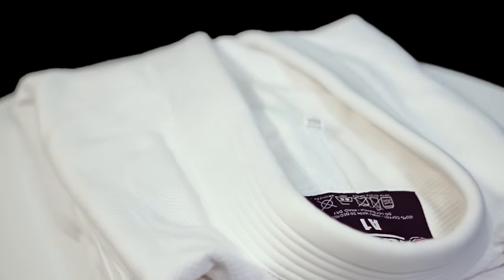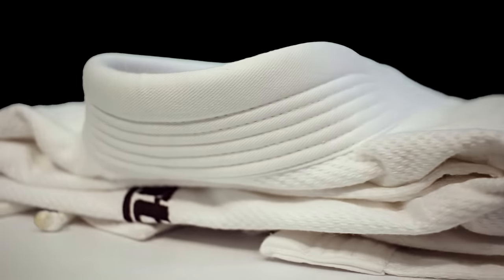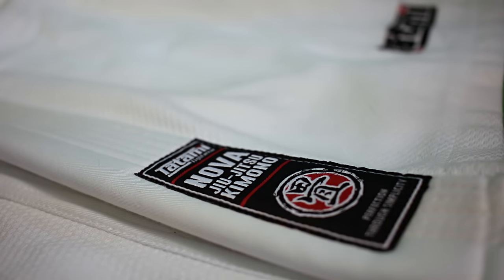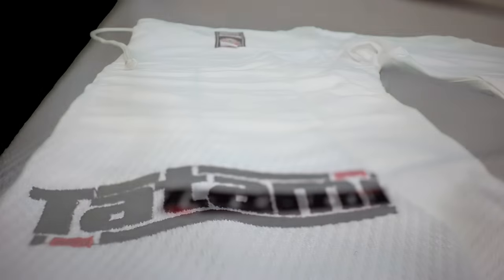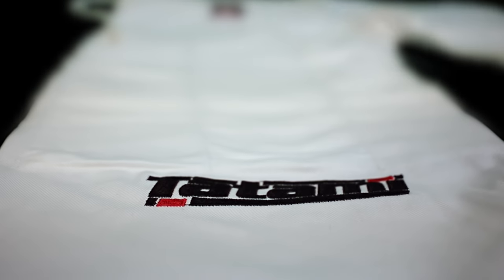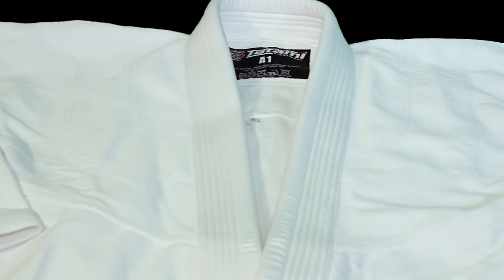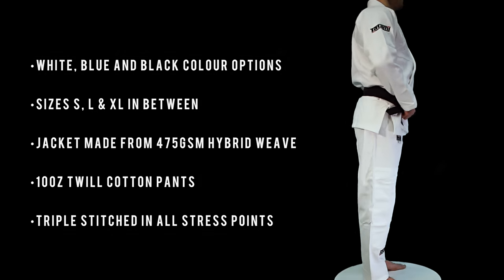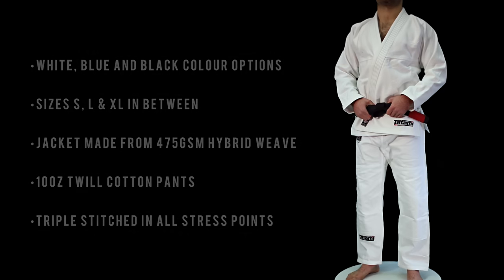Tatami Fightwear Nova Minimo Jiu-Jitsu Gi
Tatami Fightwear are proud to introduce their New Nova range of Minimo BJJ GI. With minimal styling and no patches these BJJ GI are ideal for beginners and experts alike. If you like your BJJ GI plain and simple you won't beat the Tatami Fightwear Nova BJJ GI range for style and value. PLEASE NOTE - this BJJ Gi comes with a FREE white belt. The Nova Basic BJJ GI comes with the following features and benefits: -
- 425gsm single piece unique High Tech Weave Jacket
- Rubberised collar to prevent sweat and bacteria absorbtion.
- New Tatami Fightwear embroidery
- Triple stitched across all stress points
- Lightweight 9oz polycotton Gi pants, double reinforced knee padding and triple stitched across all stress points. - Rope drawstring as opposed to the traditional twill which allows for tighter fastening of the pants, and more comfort when training.